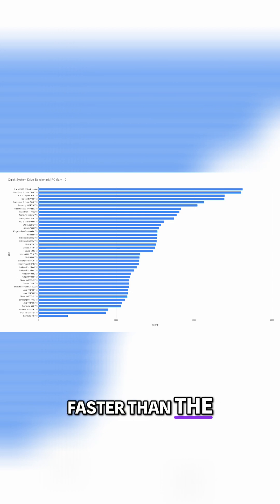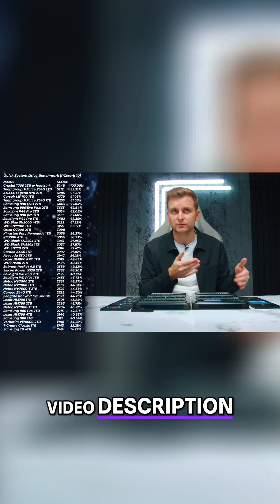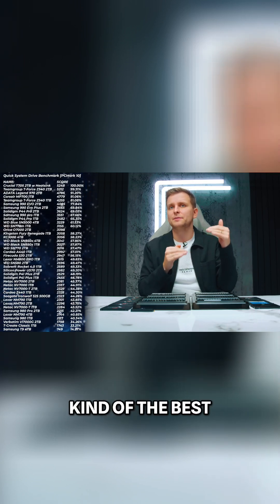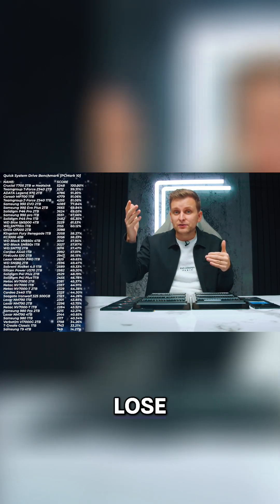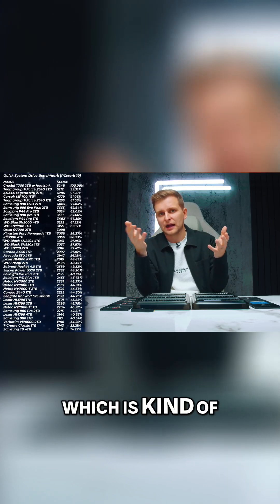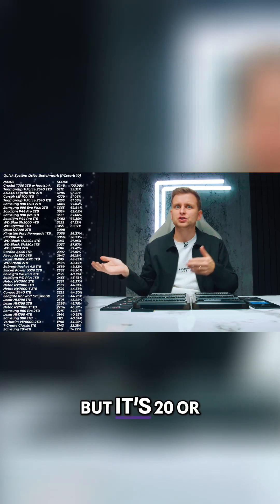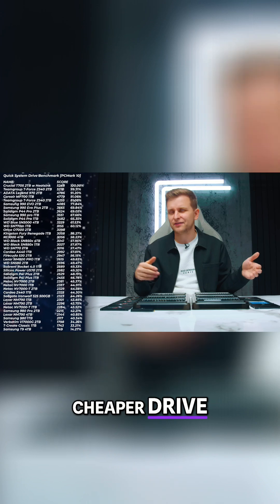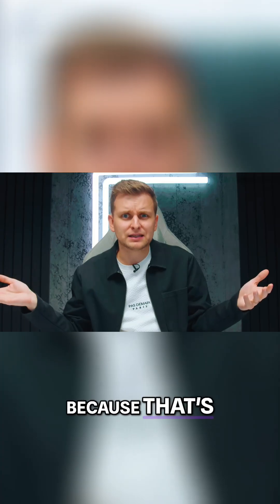SSD Speed Test: Which Drive Is BEST?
Learn how to benchmark SSDs and interpret performance data! This tech review compares various SSDs using PCMark 10, highlighting key metrics and helping you choose the best drive for your needs. Get expert tips on maximizing your system's speed!